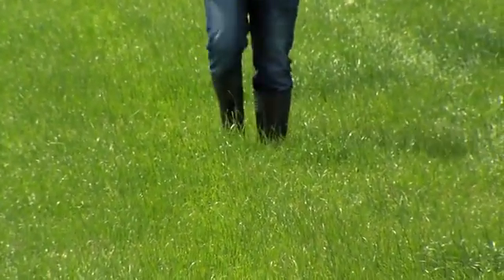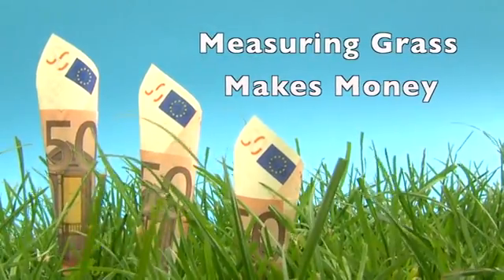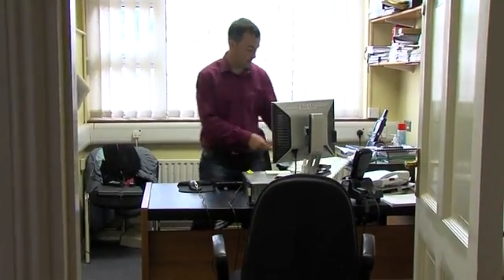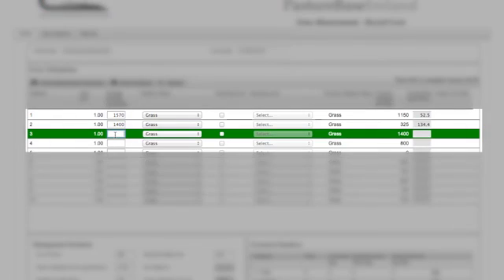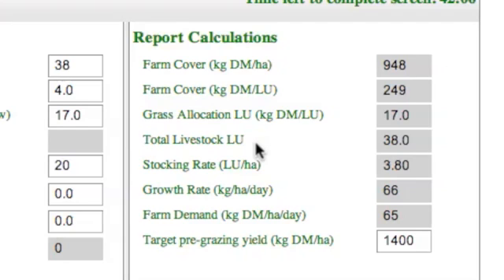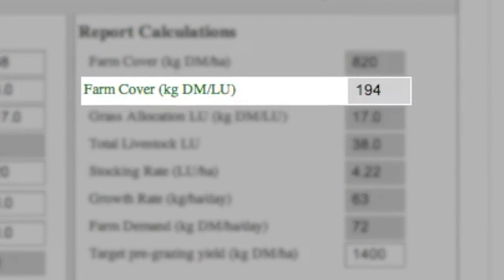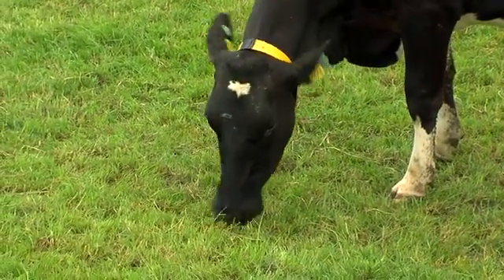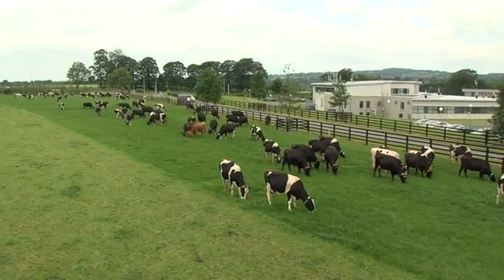PastureBase Ireland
PastureBaseIreland is a grassland management decision support tool and a mechanism to capture background data on farms. PastureBaseIreland stores all grassland measurements in a common structure. This will allow the quantification of grass growth and DM production (total and seasonal) across different enterprises, grassland management systems, regions, and soil types using a common measurement protocol and methodology. The capture, through the database, of on-farm grassland measurements from research and commercial farms will provide valuable strategic data for the grassland industry.